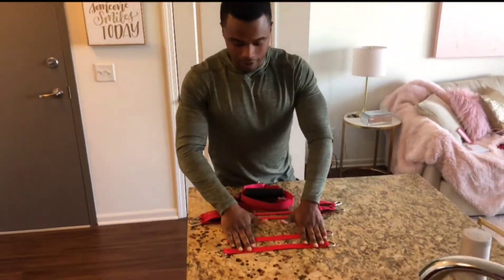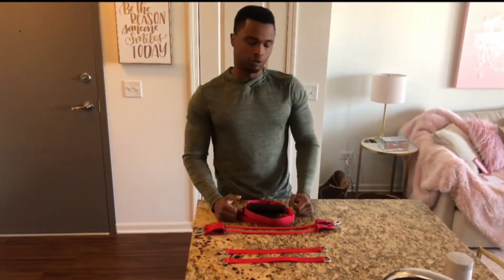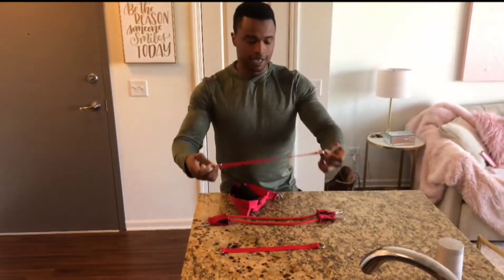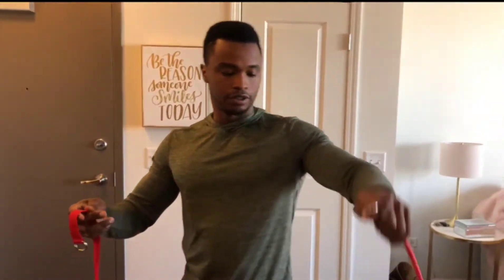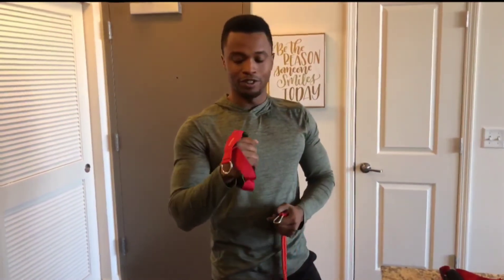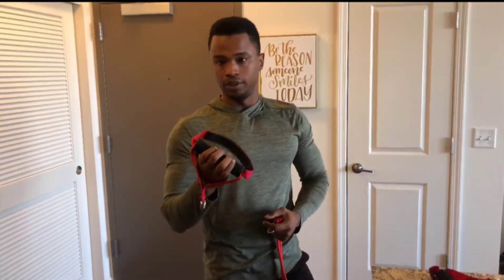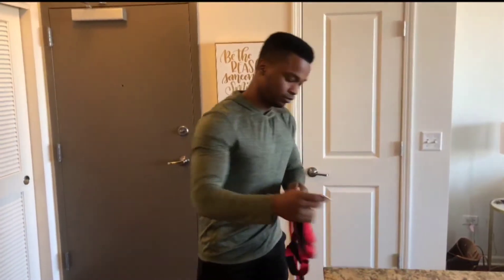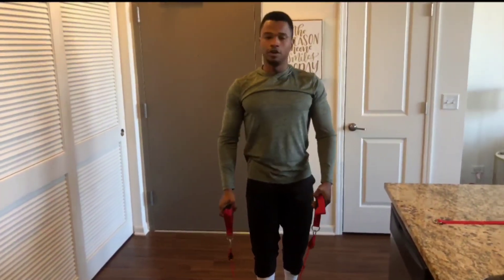April 9, 2020